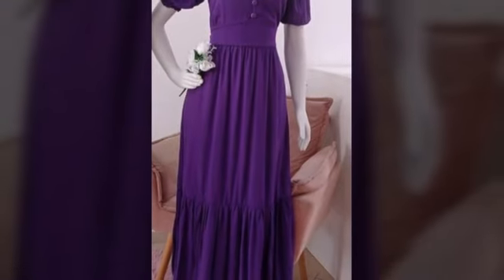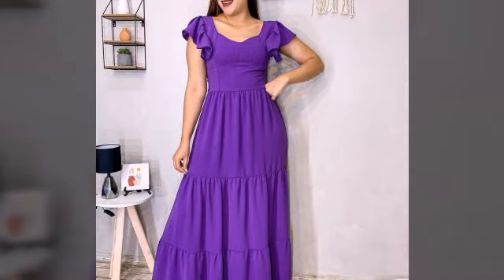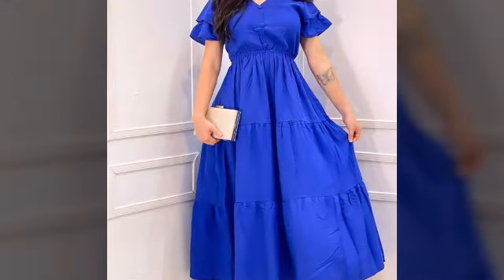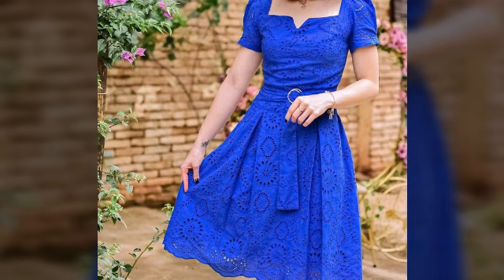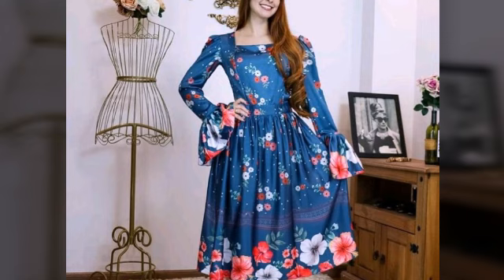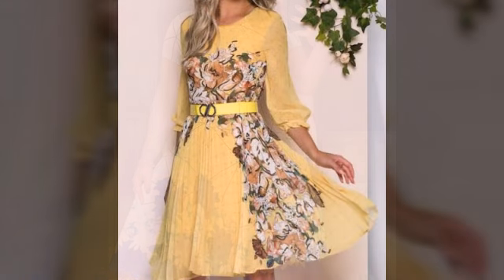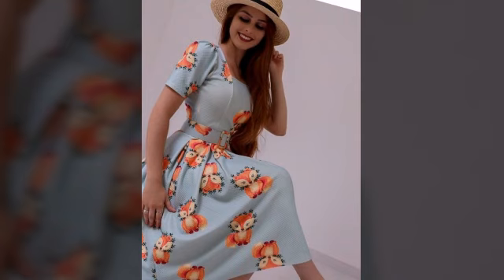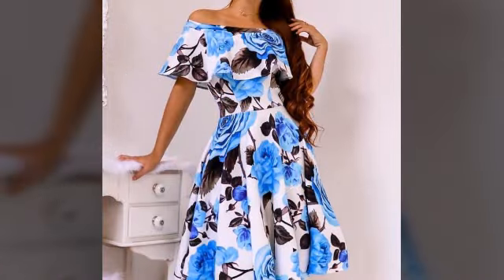new frock and party dress design Western upcoming dresses for womens party dress